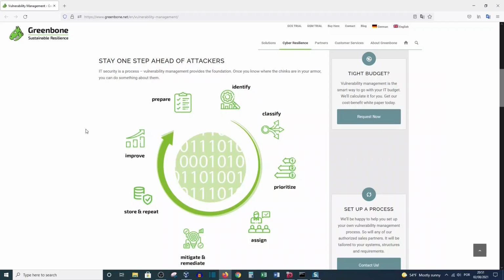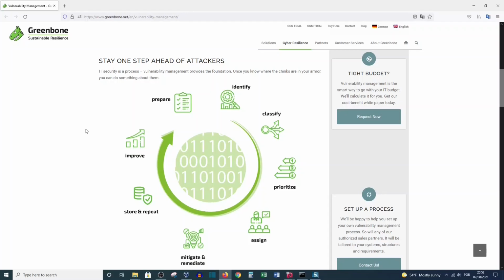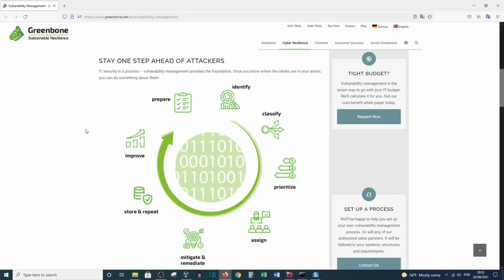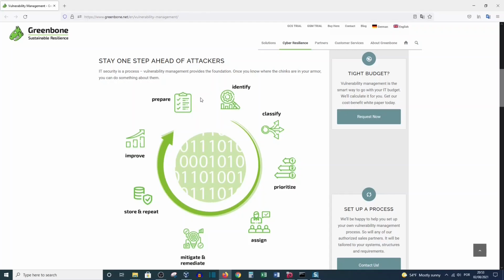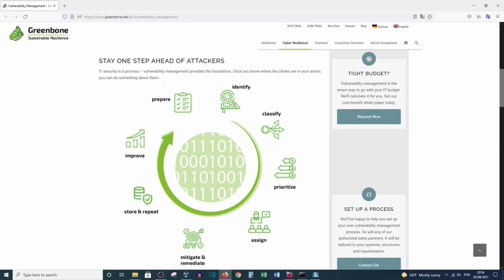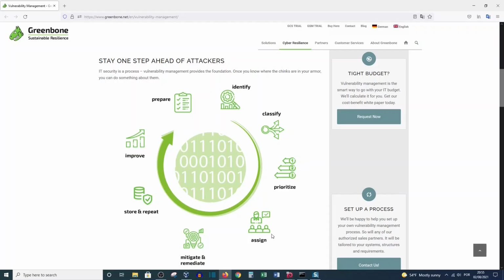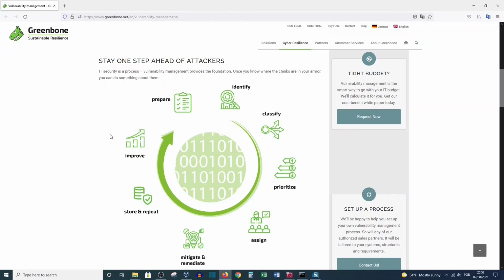2 Vulnerability Management & Life Cycle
Hello friends,

Now let's understand the vulnerability management life cycle before we start the training series